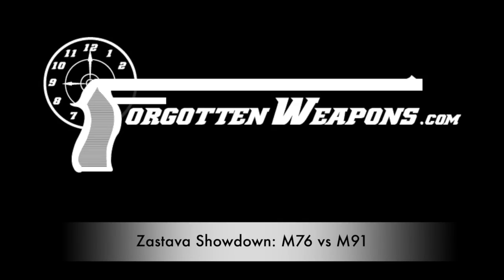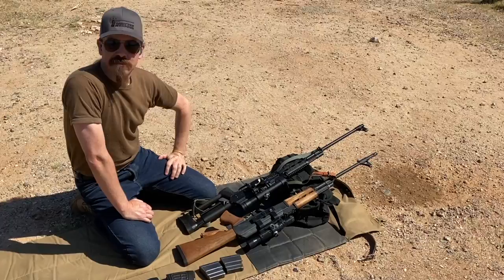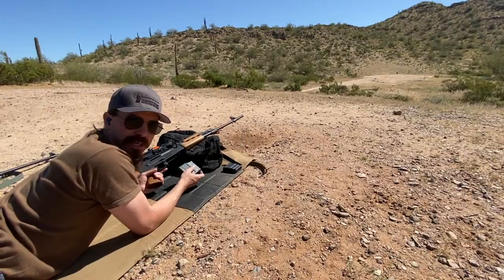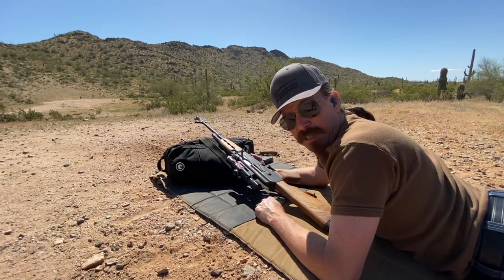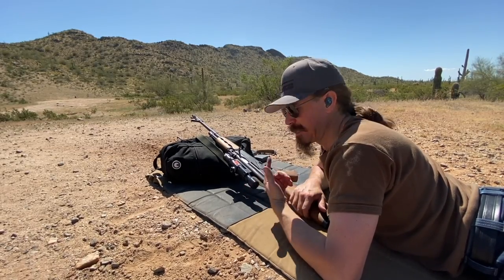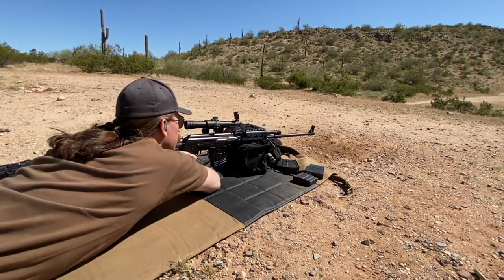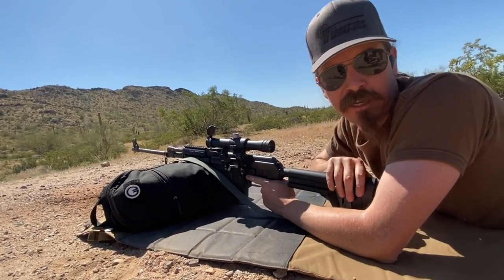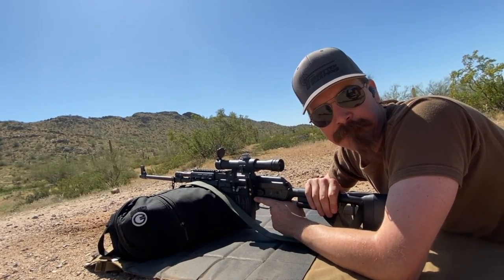Zastava DMR Showdown: M76 vs M91 at the Range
Edit: I said 100 yards in the video; this was all shot at 200 yards. Sorry!

Time to compare the Zastava over-sized AKs! Today I'm out at the range for a comparison shutoff between a Yugoslav M76 and a Serbian M91, both Kalashnikov-based DMRs made by the Zastava factory. The M76 is chambered for 8mm Mauser, with a pistol grip and a centerline scope. The M91 uses 7.62x54R ammunition, with a thumbhole stock and offset scope mount.

My conclusions? They both shoot the same. I like the handling of the M76 better, but as an American receiver kit-built, it just isn't a reliable rifle. For something that can actually be counted on to run, the M91 is a much better choice.

Forgotten Weapons
6281 N. Oracle #36270